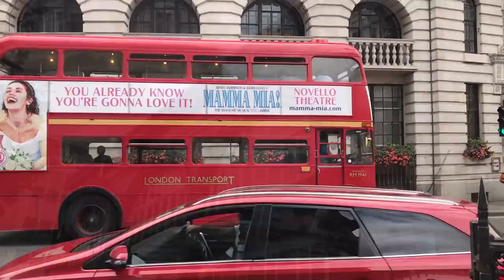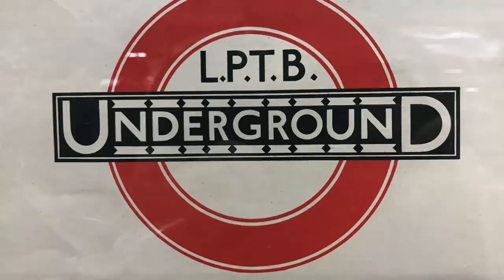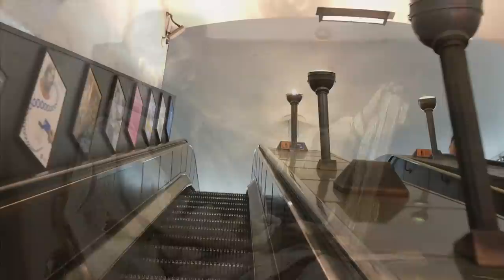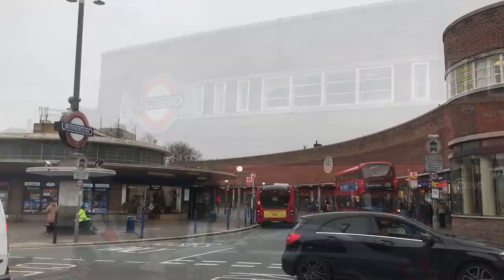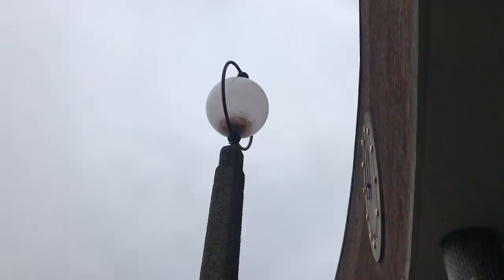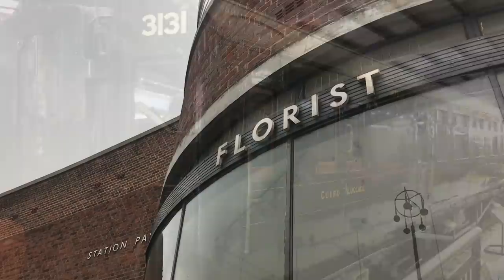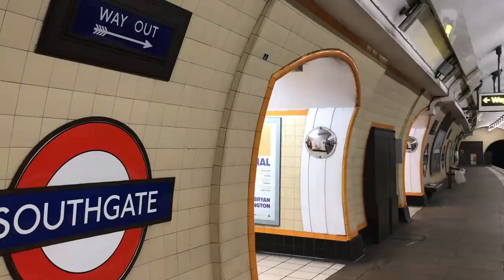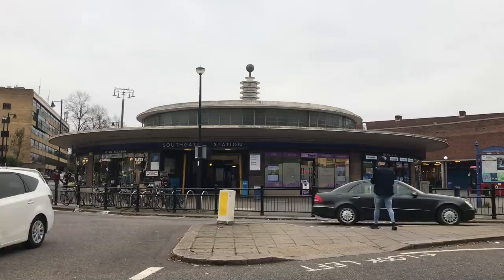It's Like a Flying Saucer Landed in Southgate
The space-age station at Southgate.